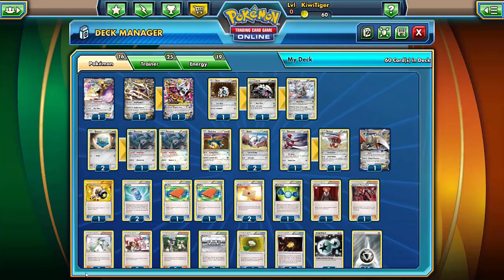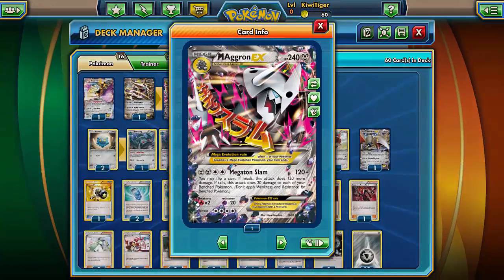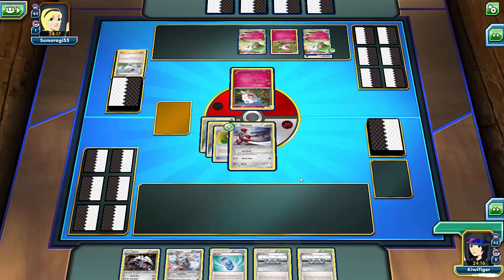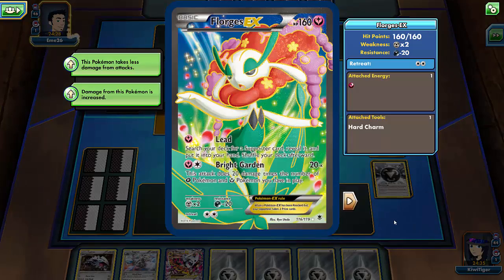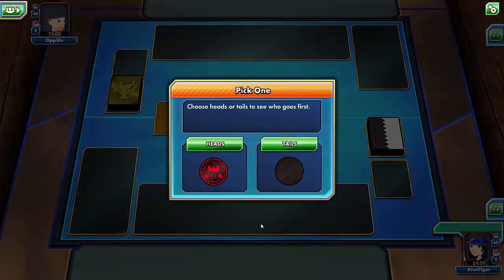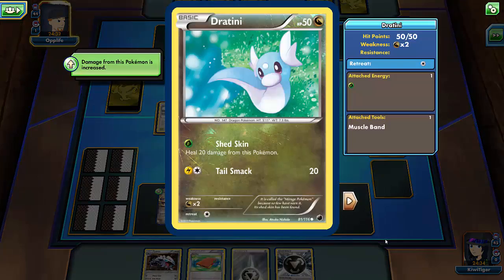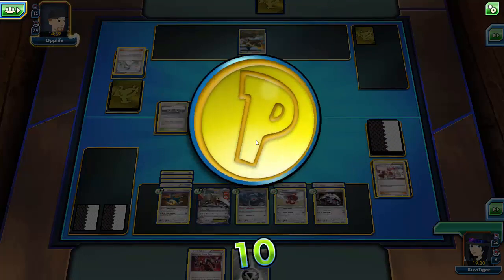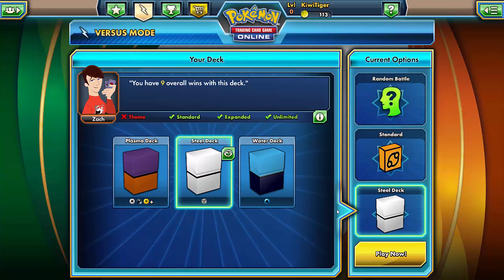Pokemon TCG Thursday #1 (Mega Aggron EX Deck)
Welcome to TCG Thursday where Kiwi show off her horrible deck building but can we get some wins!